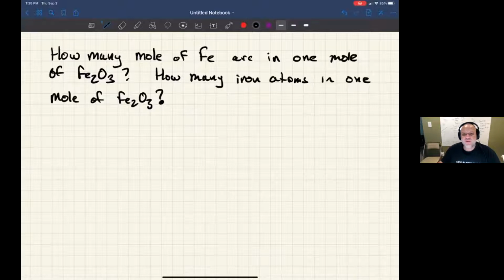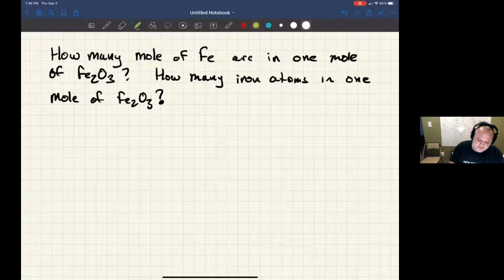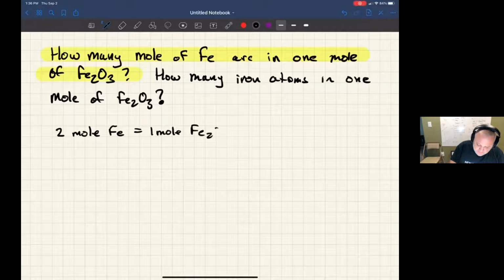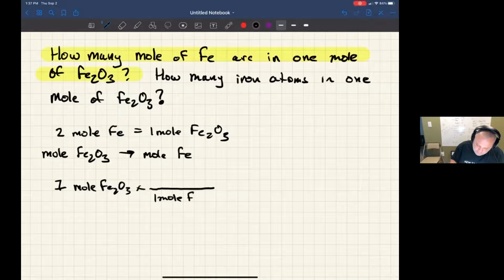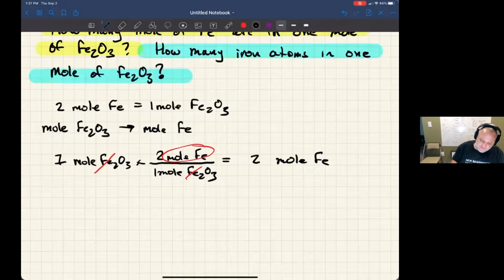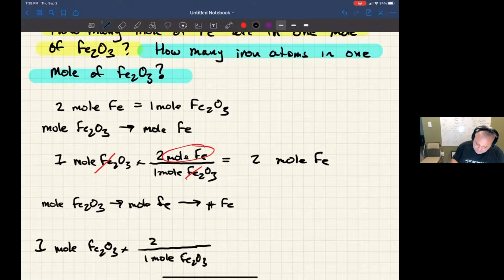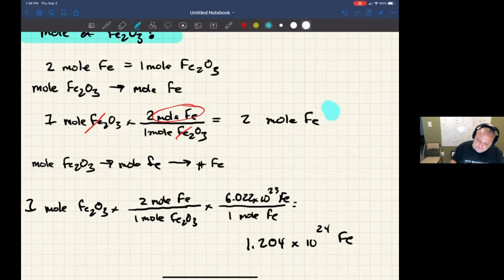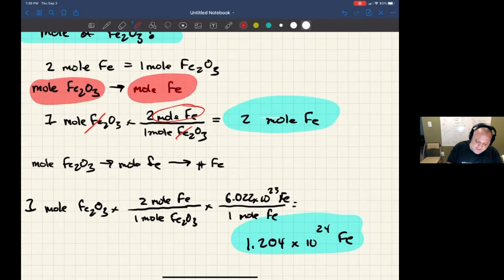General Chemistry 1 - Chapter 7 - Problem 5 / Introductory Chemistry - Chapter 8 - Problem 3